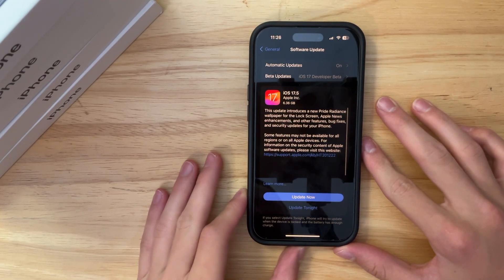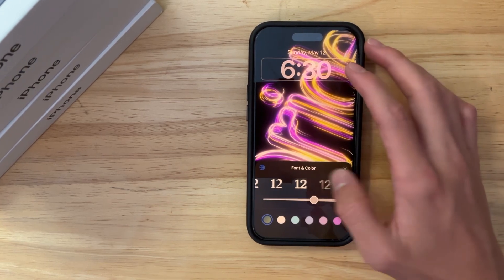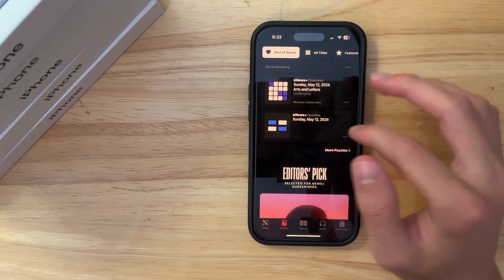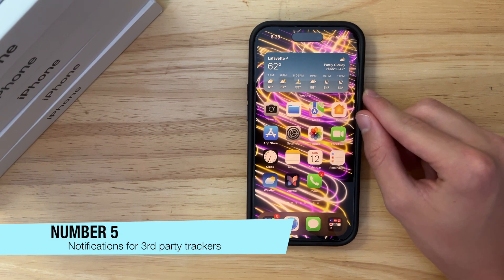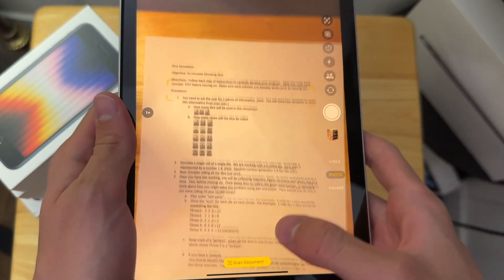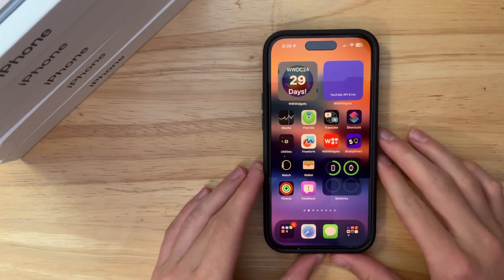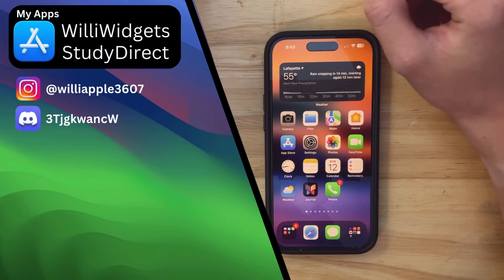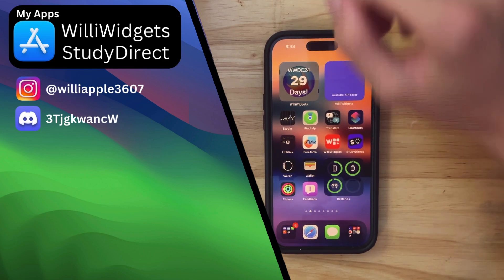iOS 17.5 - What's new?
Apple has released iOS 17.5 to everyone, and in this video, I will show you what is new.

Hardware: M1 MacBook Air, iPhone 14 Pro, iPad mini 6